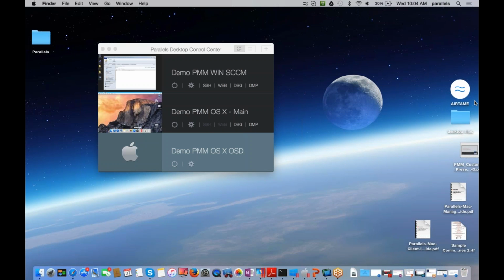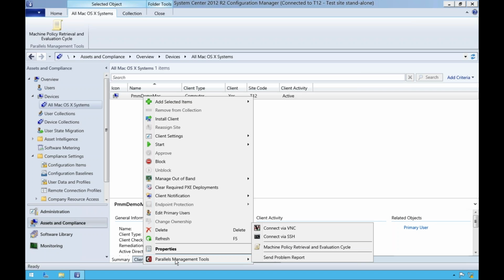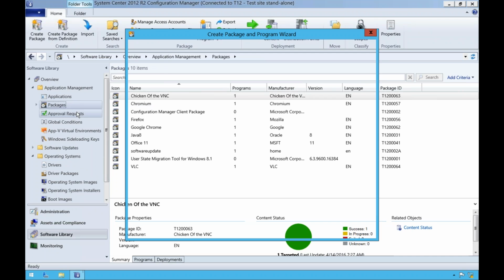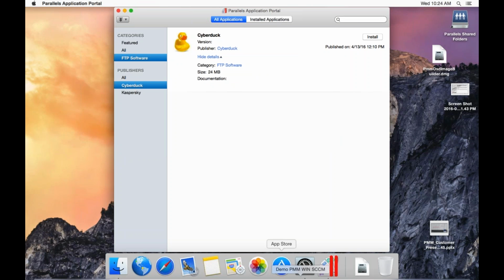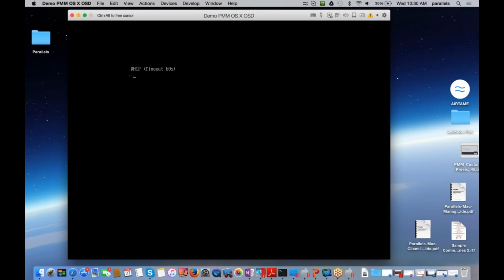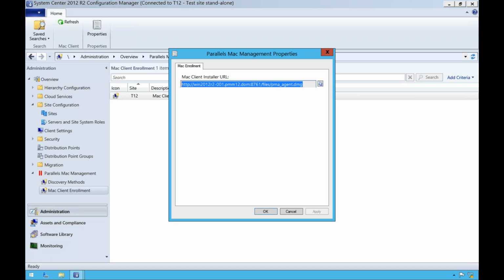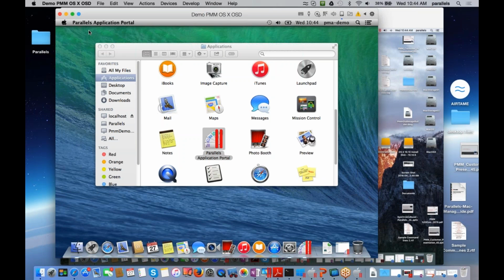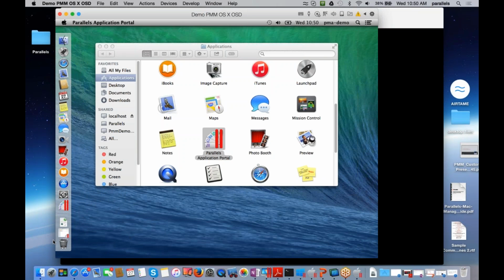Parallels Mac Management How to Manage Macs Beyond Native Microsoft SCCM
Watch a demo from our partner Parallels on a plug-in for SCCM that can manage your Mac environment like your PCs.  Infront can assist with your SCCM environment.  Ask us how your Macs and PCs can be managed with this plug-in.